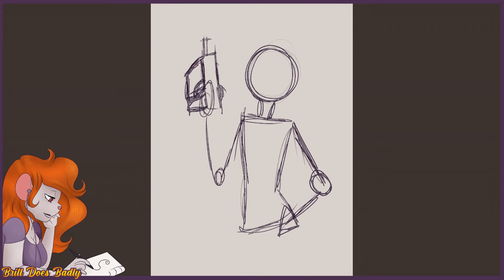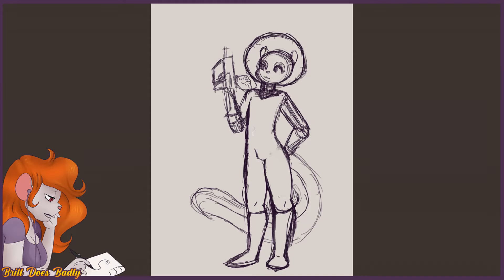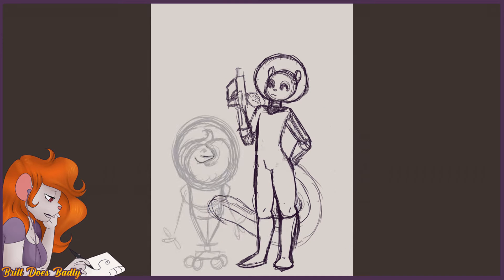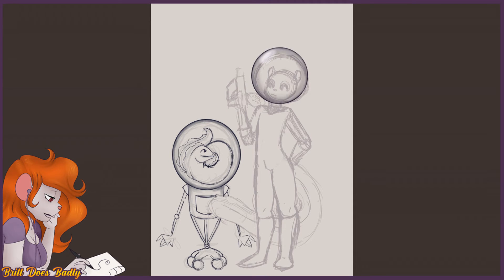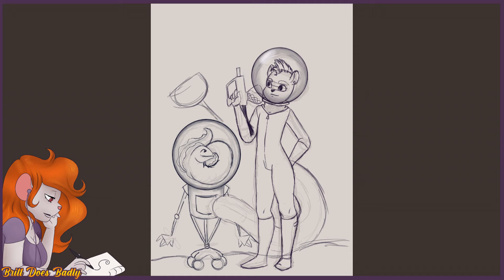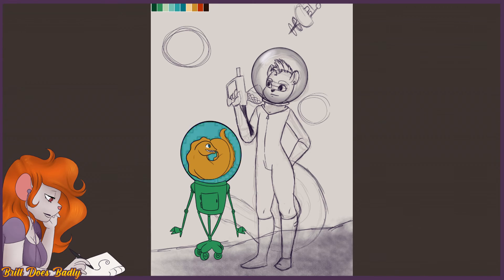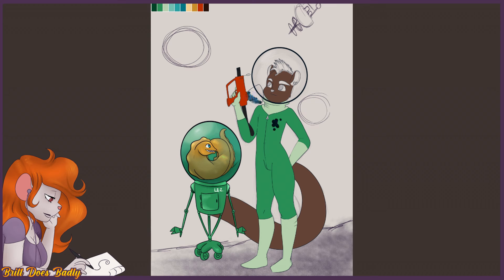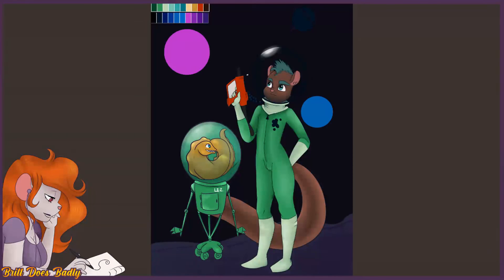Chipmonks in space!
Another Randomized speedpaint!

Species: Chipmonk
Setting: Space
Character 1: An eel in a robot body
Character 2: A Paint-gun enthusiast.